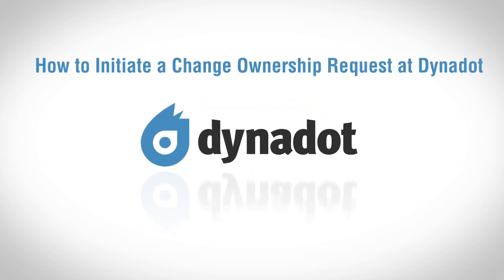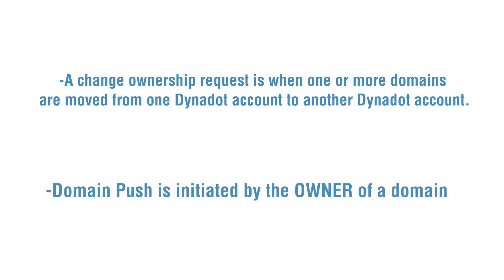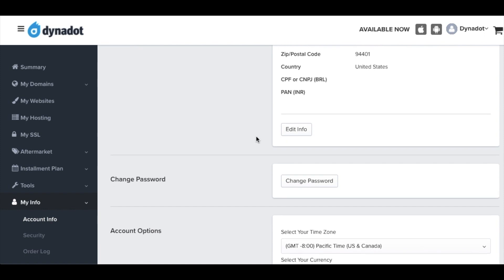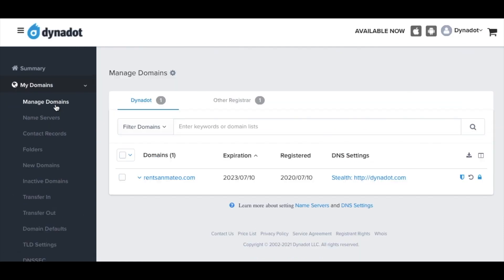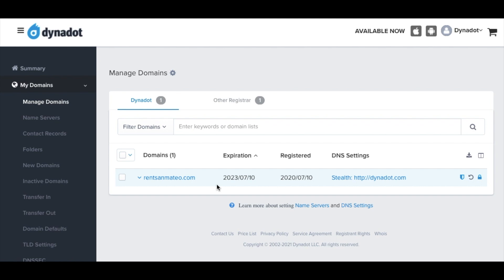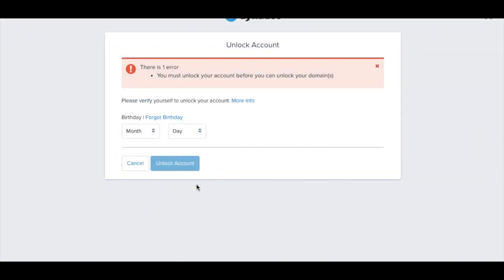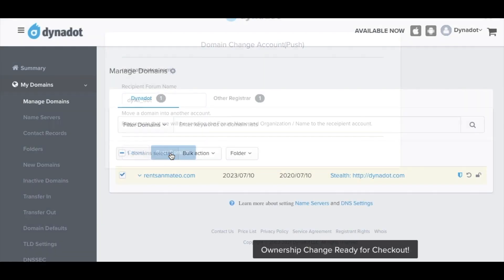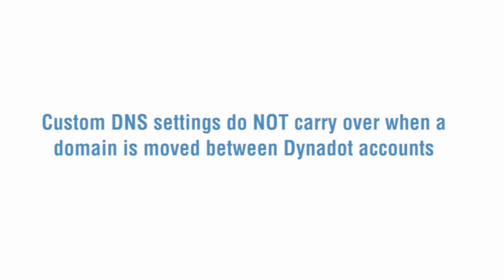How to Initiate a Change Ownership Request at Dynadot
A change ownership request is when one or more domains are moved from one Dynadot account to another Dynadot account. This process is offered to all Dynadot customers for free. The current owner can initiate what is known as a domain push of the domain. Follow this tutorial to initiate a domain push.